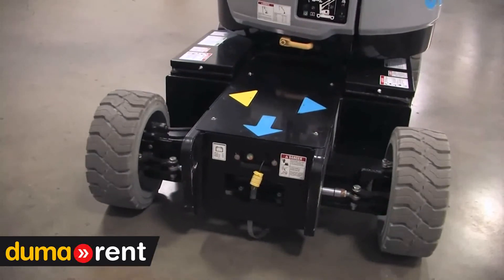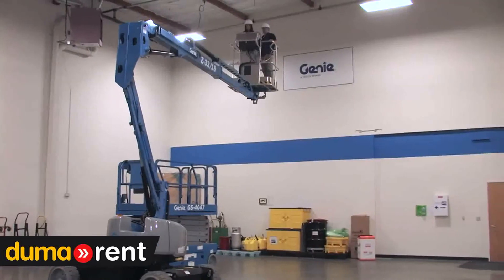Product Walk Around Genie Zâ 33 18 Articulating Boom ANSI mp4 OK